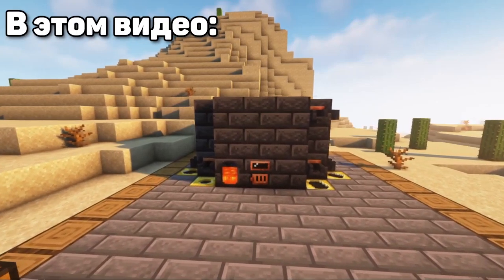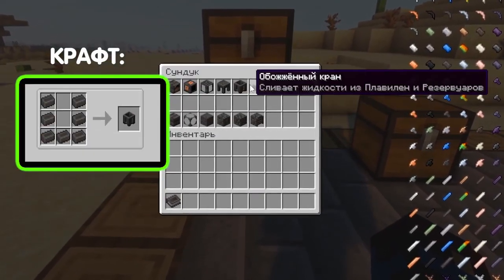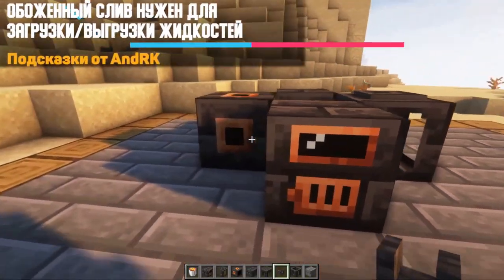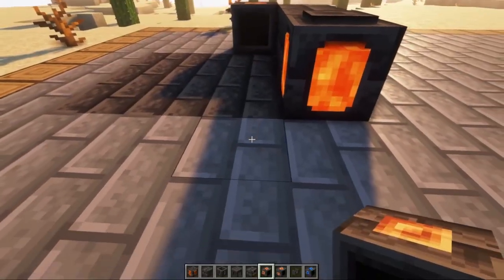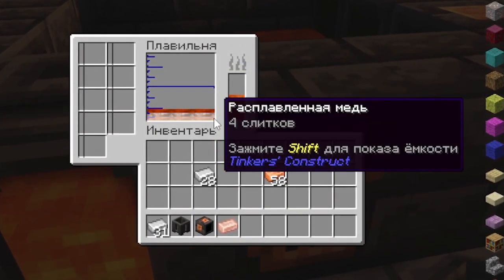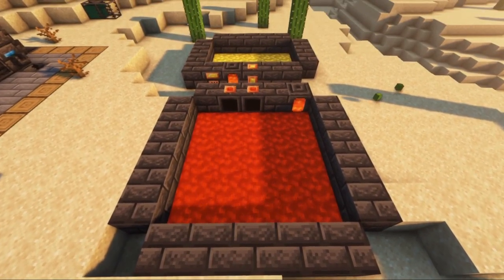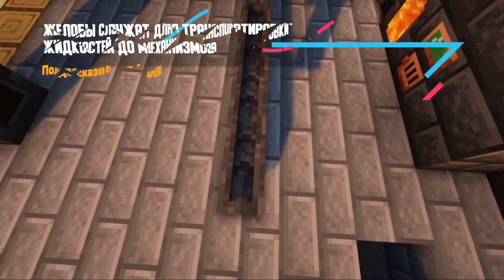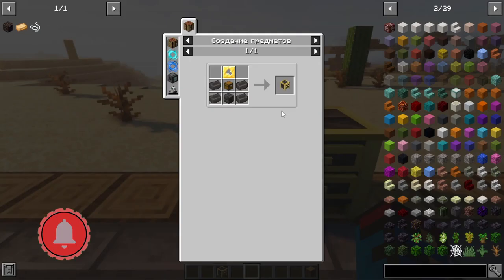Tinkers Construct tutorial / guide 1.16.5 - 1.18.2 Part 2 Smelter (minecraft java edition)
In this video we will make an advanced smelter, explore the liquid transport system in the popular Tinkers Construct tool mod for minecraft java edition!